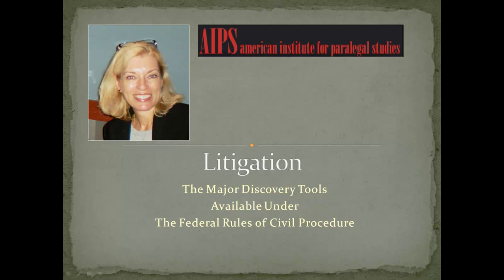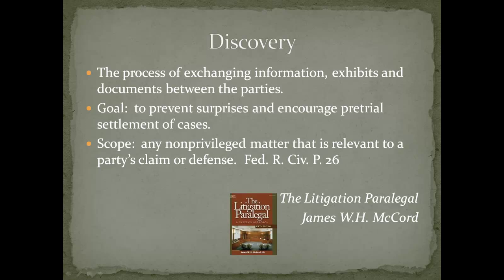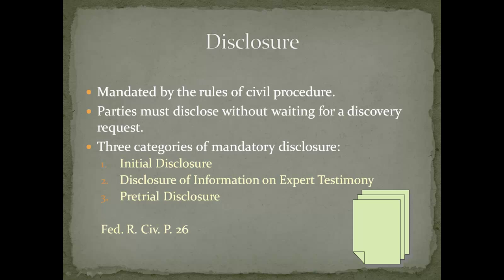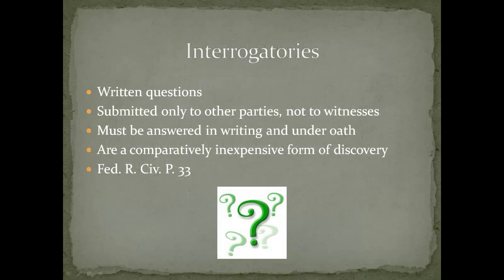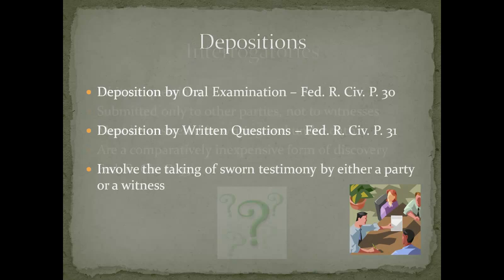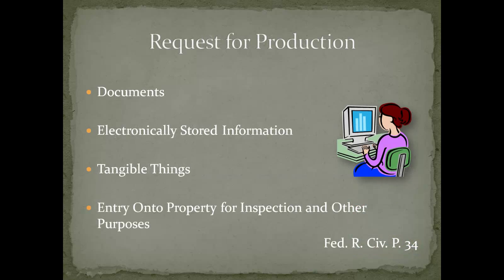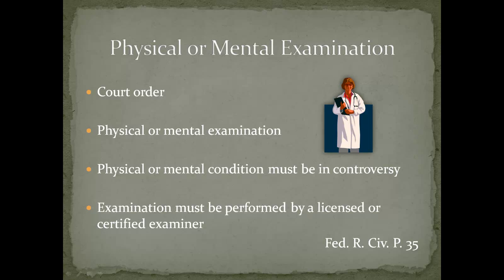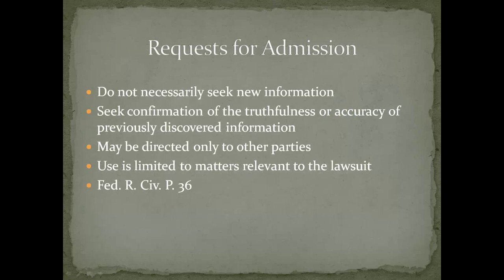Paralegal Litigation: The Major Discovery Tools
American Institute for Paralegal Studies Video Lecture Series: This lecture addresses the major discovery tools available to litigants.